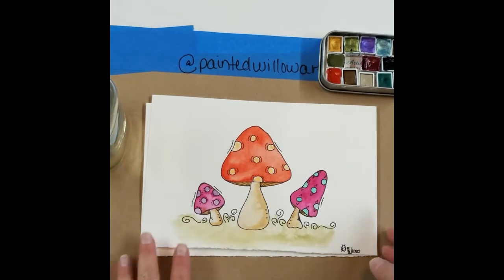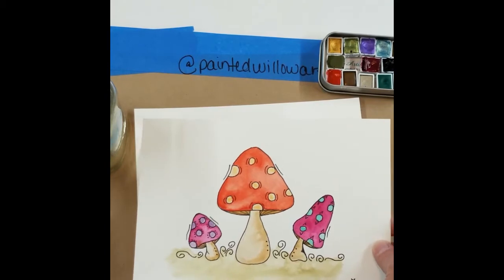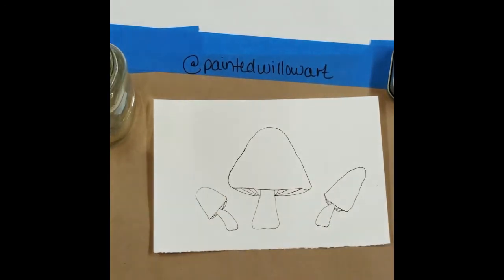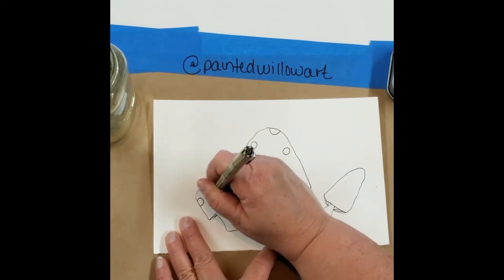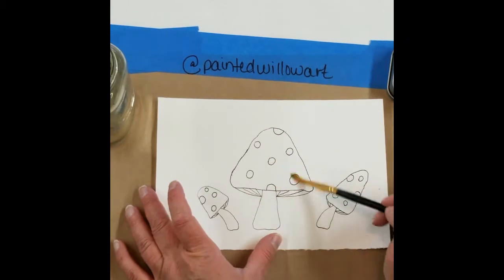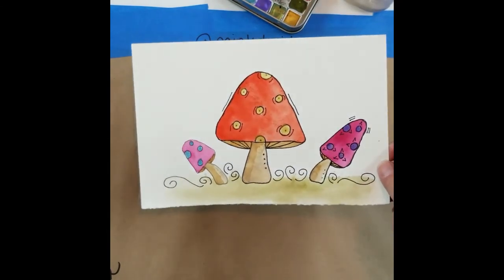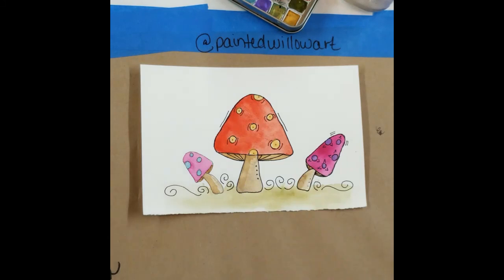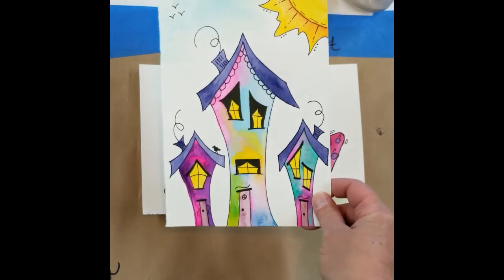Paint Along Whimsy S'hrooms - Painted Willow Art May 4, 2020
Paint-along tutorial for painting whimsical mushrooms in watercolor by Painted Willow Art